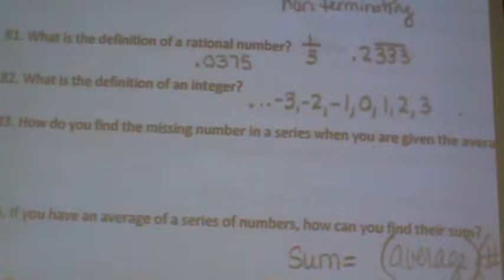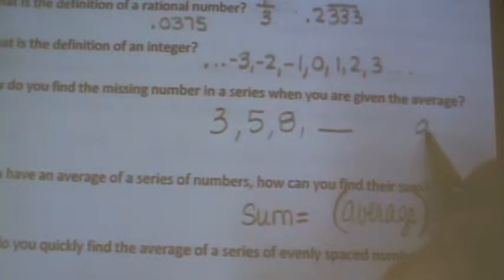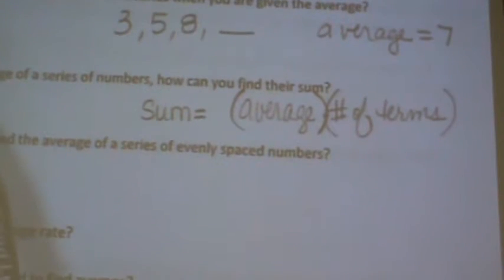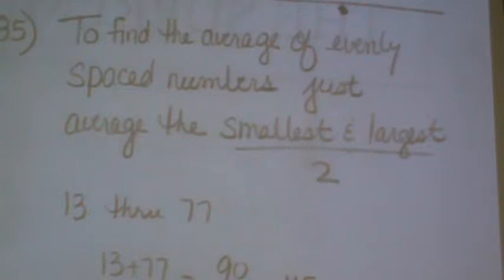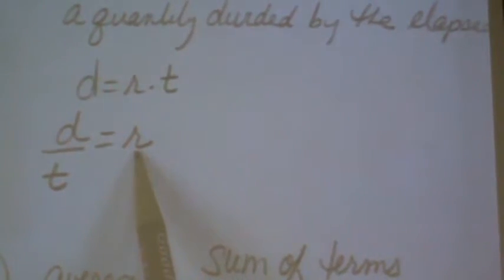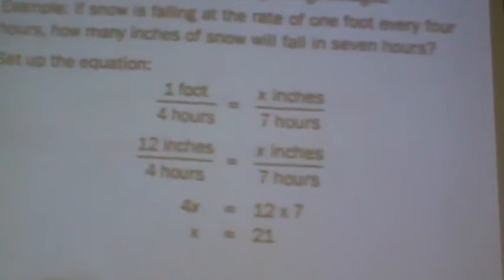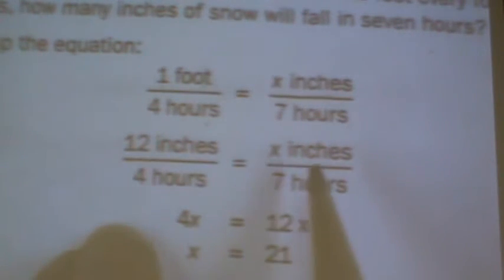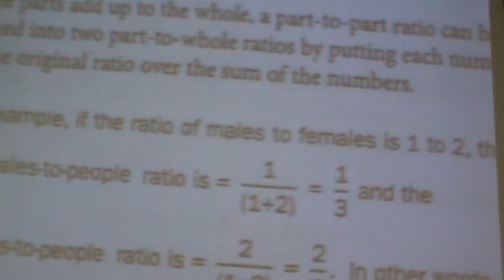2014 February 26, Algebra 2 and PreCalc Kaplan 80-90